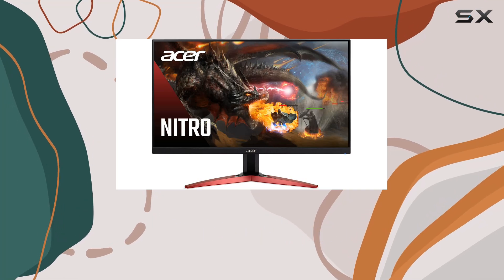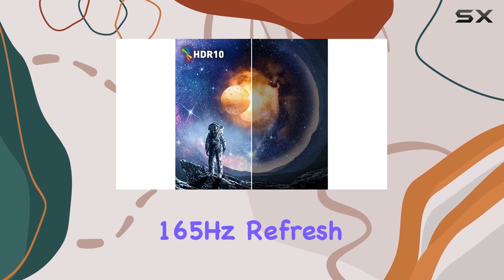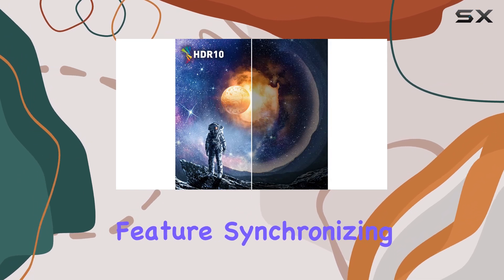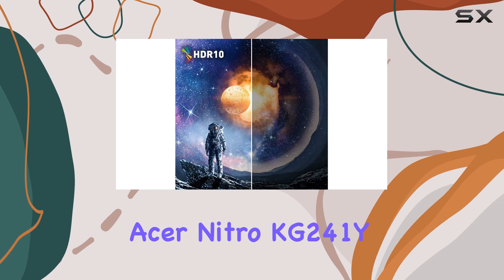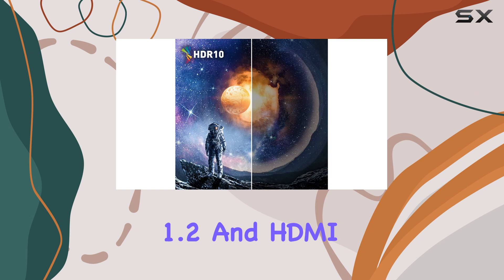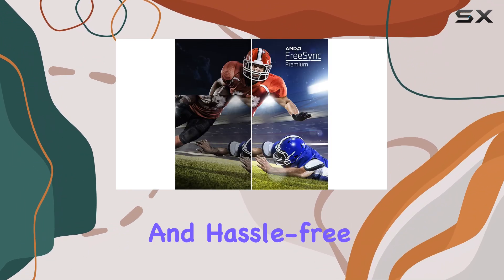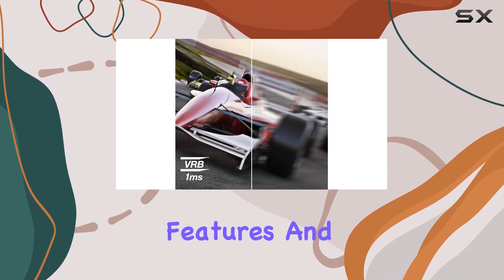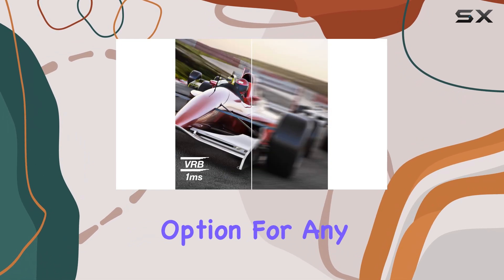Acer Nitro KG241Y: The Ultimate Gaming Experience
0:00 Intro
0:07 Review

Things that we mentioned in this video:
Acer Nitro KG241Y Sbiip 23.8 : B0B6DFG1FQ